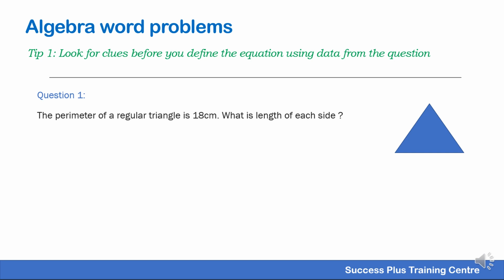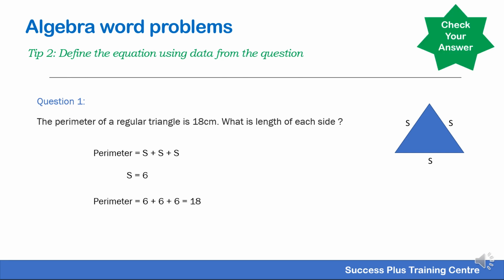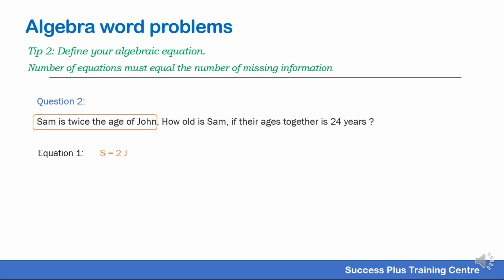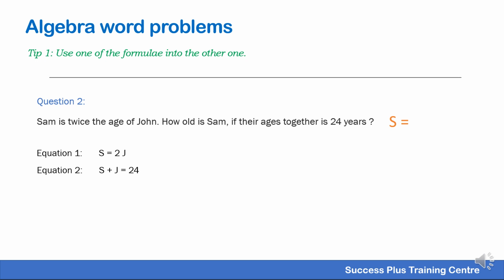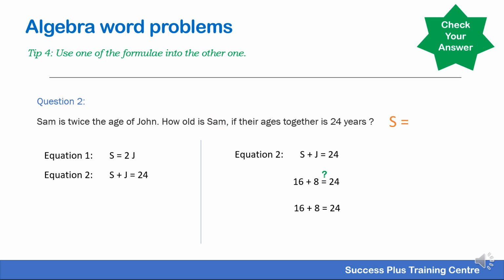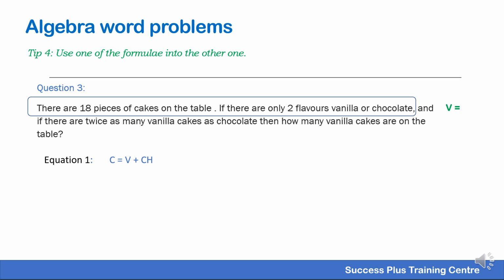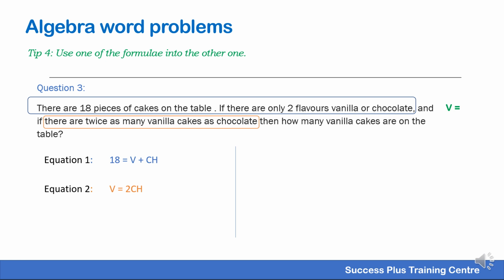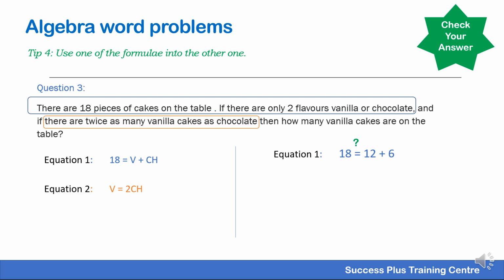11 Plus maths algebra part 5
Tips to help you solve word problems about algebra